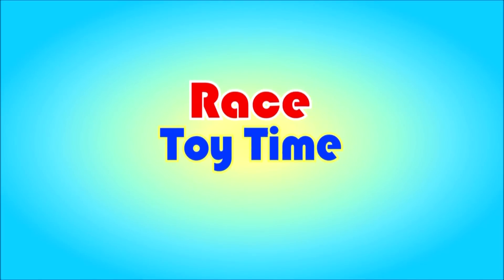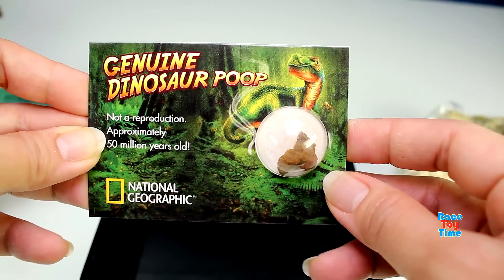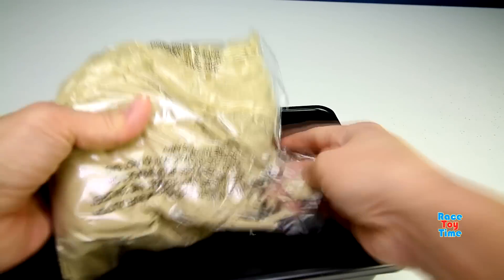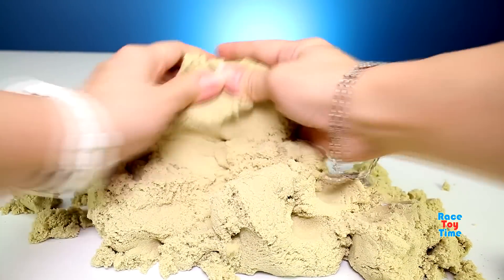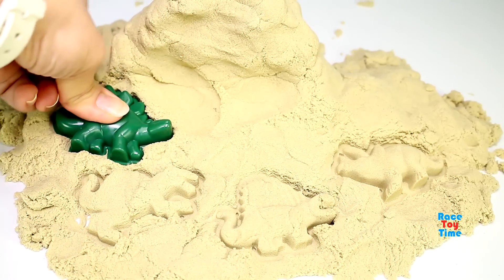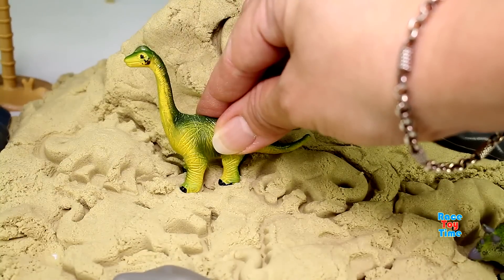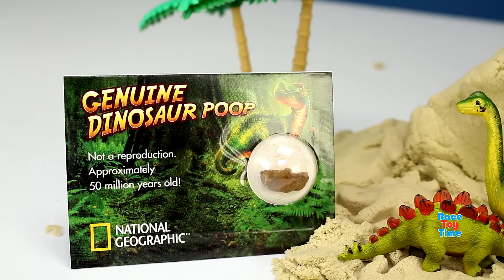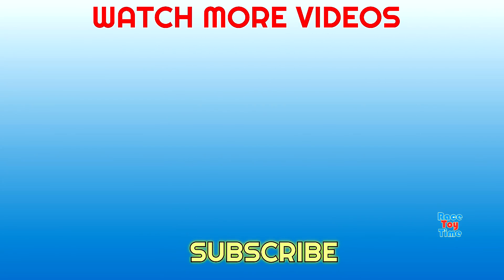Dinosaurs Ultimate Dino Play Sand National Geographic - Dinosaur Toys For Children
Racetoytime here! We are going to show this fun Ultimate Dino Play Sand Toy Set. In this video, kids will also learn some dinosaurs names, such Triceratops, T-rex, Stegosaurus, Spinosaurus, Parasaurolophus, Brachiosaurus, and Edaphosaurus.